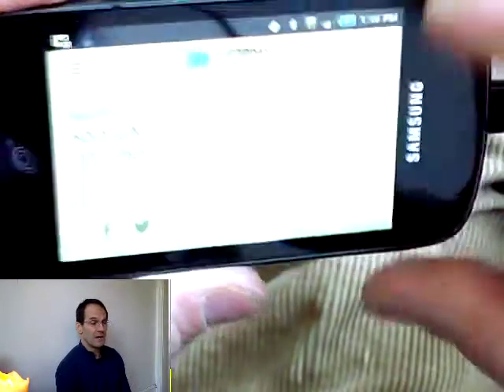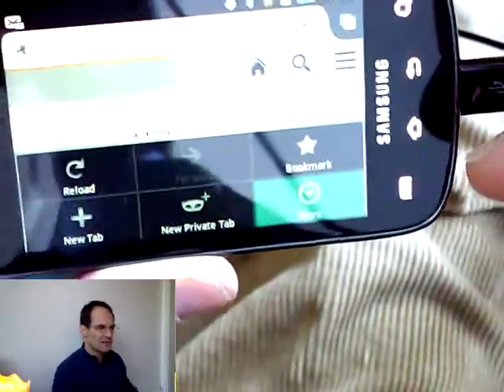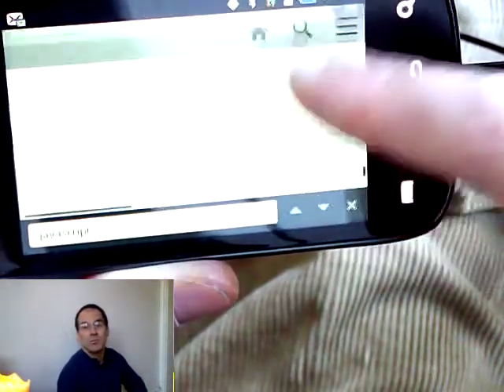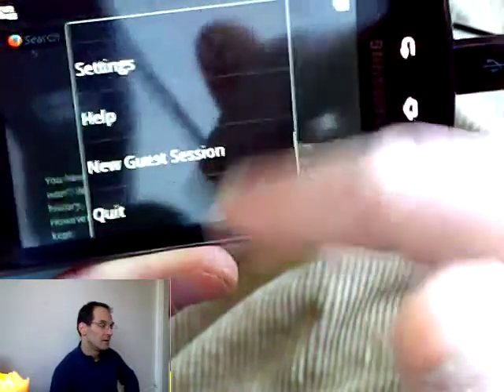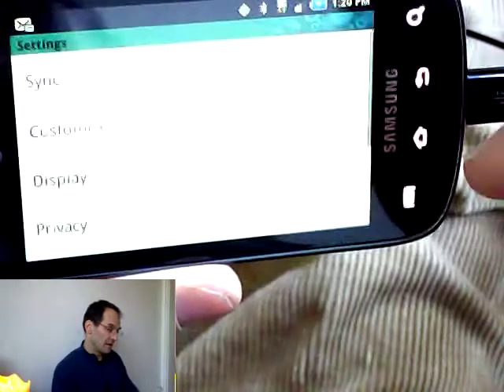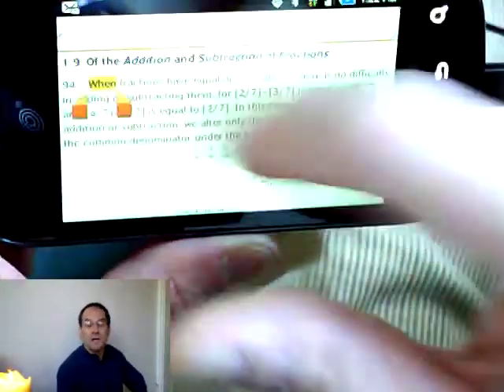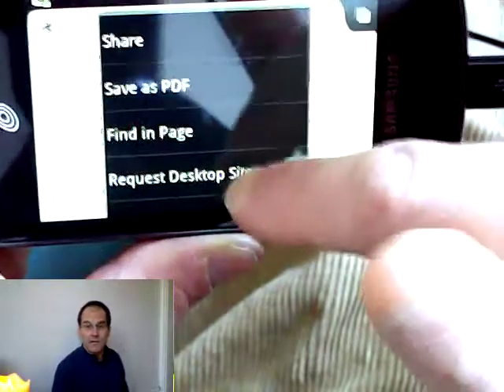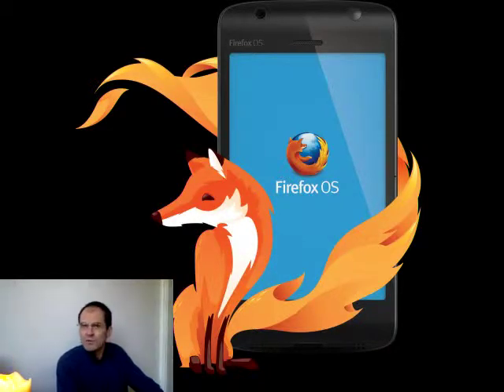Firefox Mobile TOP 3 TIPS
Firefox has matured into the fastest mobile browser with advanced features, including Bookmarks, Find on page, Private browsing, Copy/Paste, and Tabs! Set your Privacy settings to clear all on exit. Awesome stuff people. FF is especially good for Android legacy versions like Gingerbread 2.3.6.